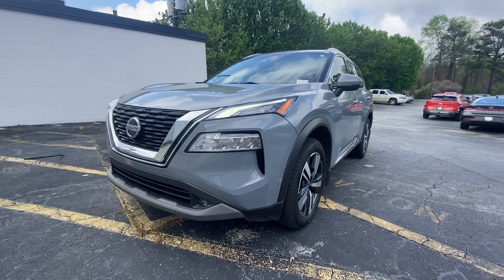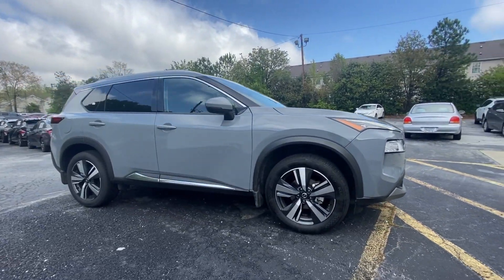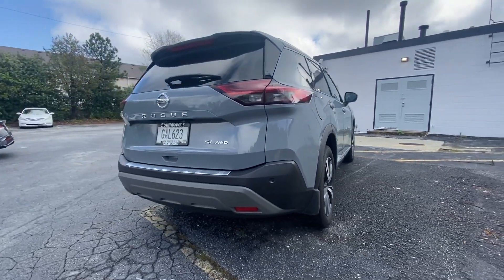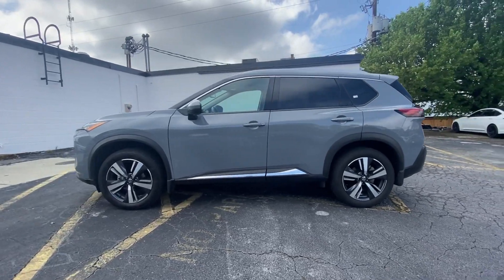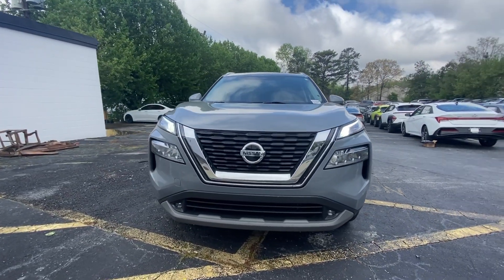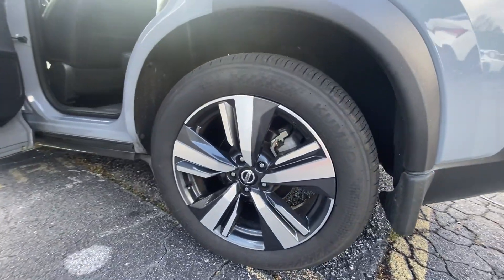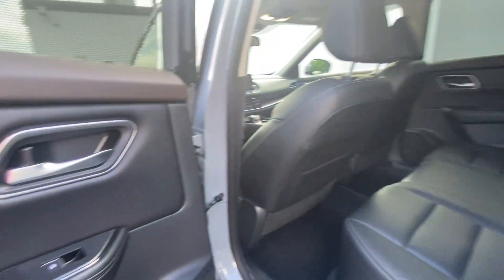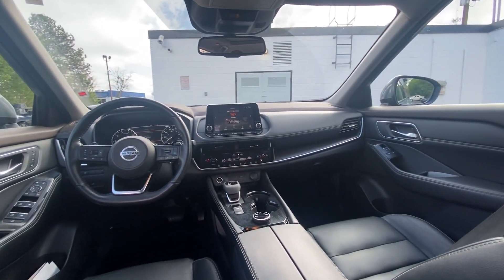2021 Nissan Rogue Riverdale, Morrow, Union City, Jonesboro, Forest Park, GA H11649A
Boulder Gray Pearl Used 2021 Nissan Rogue SL available in Riverdale, Georgia at Southtowne Hyundai of Riverdale. Servicing the Morrow, Union City, Jonesboro, Forest Park, GA area.

Boulder Gray Pearl 2021 Nissan Rogue SL AWD CVT with Xtronic 2.5L I4 DOHC 16V **BLIND SPOT DETECTION **LOCAL TRADE-IN **NO ACCIDENTS AUTOCHECK HISTORY **ONE OWNER AUTOCHECK HISTORY **POWER HEATED LEATHER SEATING **PREMIUM AUDIO SYSTEM AWD.brbrHome of the 20 YEAR / MILLION MILE WARRANTY! AWD 19 Aluminum Alloy Wheels 4-Wheel Disc Brakes 5.604 Axle Ratio 6 Speakers ABS brakes Air Conditioning Alloy wheels AM/FM Radio AM/FM radio Auto High-beam Headlights Auto-dimming Rear-View mirror Automatic temperature control Black Splash Guards (Set of 4) Bose Premium Audio System Brake assist Bumpers: body-color Chrome Rear Bumper Protector Delay-off headlights Driver door bin Driver vanity mirror Dual front impact airbags Dual front side impact airbags Electronic Stability Control Emergency communication system: NissanConnect Services First Aid Kit Floor Mats w/2-Piece Cargo Area Protector Four wheel independent suspension Front anti-roll bar Front Bucket Seats Front Center Armrest Front dual zone A/C Front fog lights Front reading lights Fully automatic headlights Heated door mirrors Heated Front Bucket Seats Heated front seats Heated steering wheel Illuminated entry Knee airbag Leather steering wheel Leather-Appointed Seat Trim Low tire pressure warning Memory seat NissanConnect featuring Apple CarPlay and Android Auto Occupant sensing airbag Outside temperature display Overhead airbag Overhead console Panic alarm Passenger door bin Passenger vanity mirror Power door mirrors Power driver seat Power Liftgate Power moonroof Power passenger seat Power steering Power windows Radio data system Rear air conditioning Rear anti-roll bar Rear Parking Sensors Rear seat center armrest Rear side impact airbag Rear window defroster Rear window wiper Remote keyless entry Roof rack: rails only Security system Speed control Speed-Sensitive Wipers Split folding rear seat Spoiler Steering wheel mounted audio controls Tachometer Telescoping steering wheel Tilt steering wheel Traction control Trip computer Turn signal indicator mirrors and Variably intermittent wipers. 25/32 City/Highway MPGbrbrbr$1250 MUST FINANCE WITH Southtowne Hyundai Prices do not include government fees which include tax tag and title. All prices Include all available discounts and dealer rebates. Specifications and availability subject to change without notice. See dealer for most current information. **Consumer must print and present prior to purchase for discounted price.**Employees and their family members are excluded from special pricing discounts**. All images are for illustrative purposes only actual product may vary see dealer for details or questions.